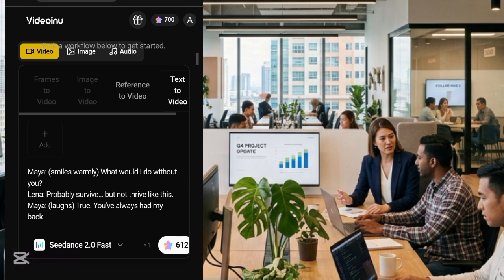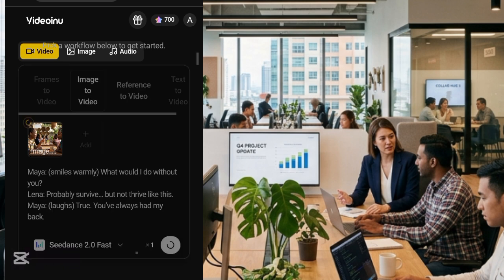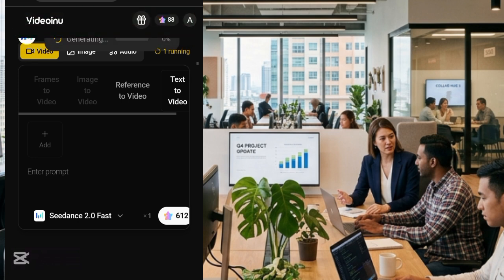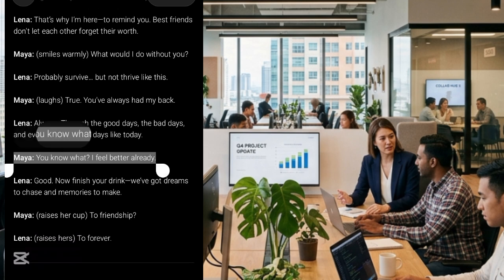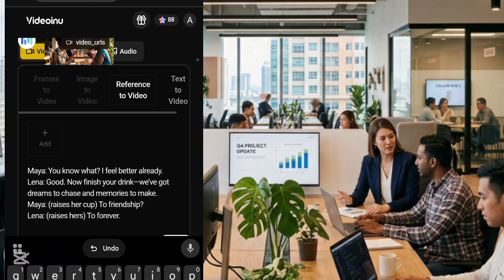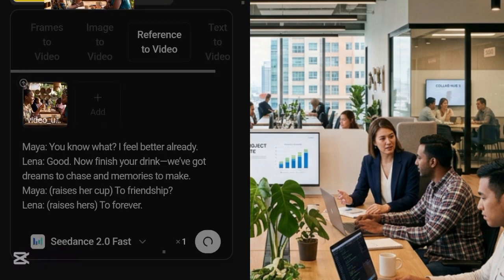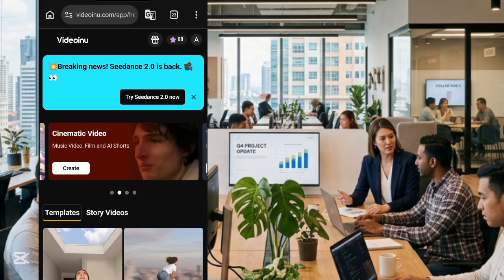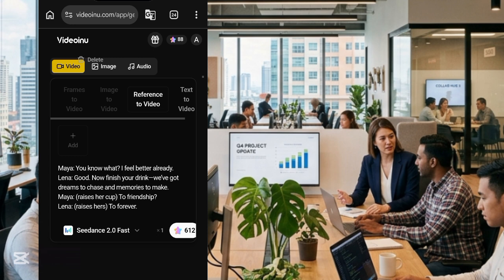HOW TO USE SEEDANCE 2.0 FOR FREE